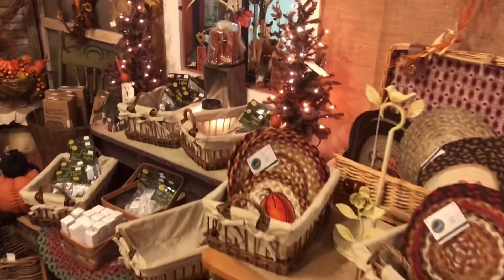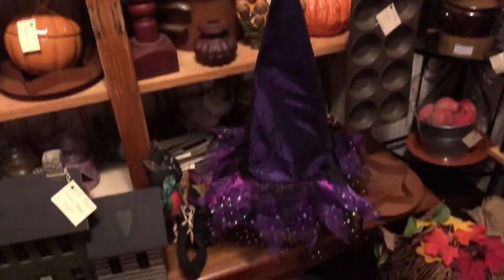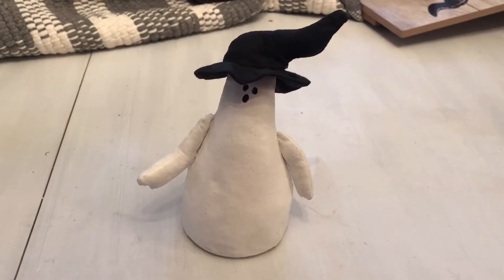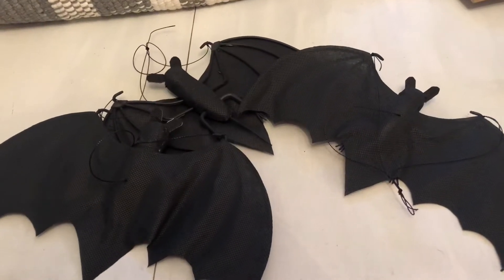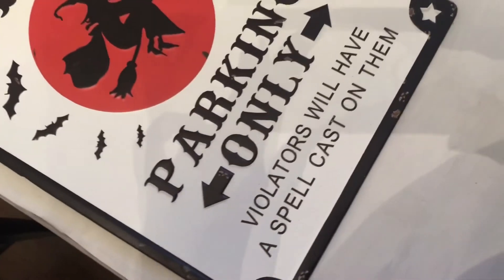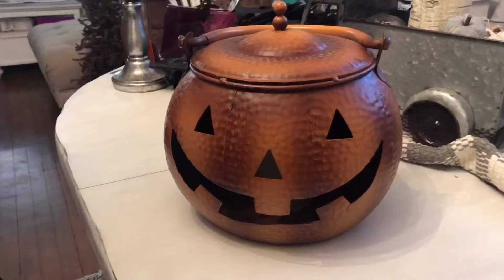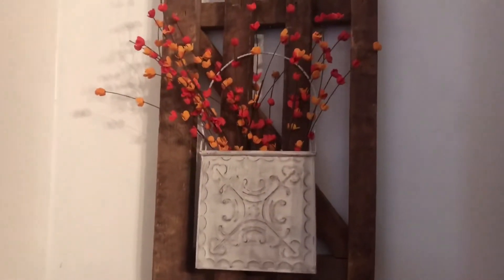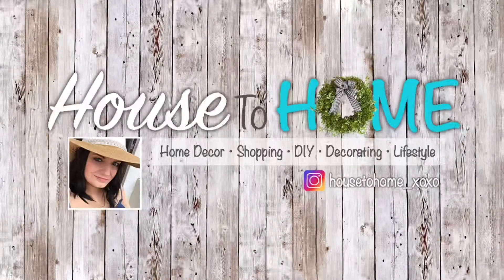Fall & Halloween Shopping Haul | 2019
Hey everyone! Today’s video is my 2nd Shopping Haul for the Fall and Halloween 2019 season! Leave any questions in the comments below and let me know which one is your favorite!